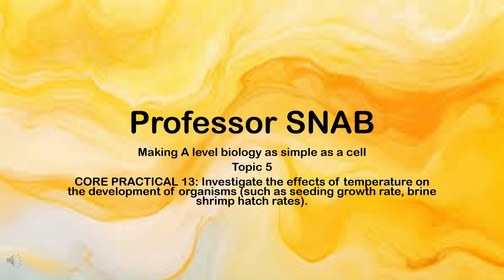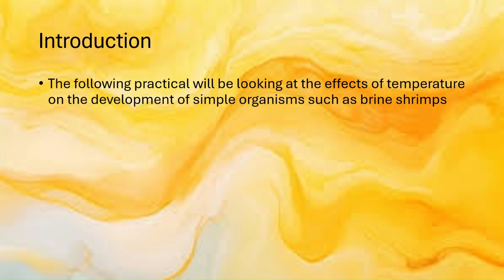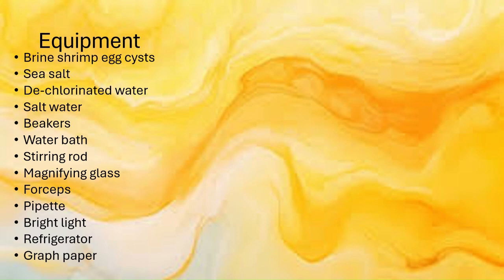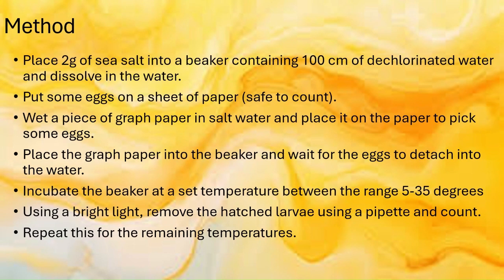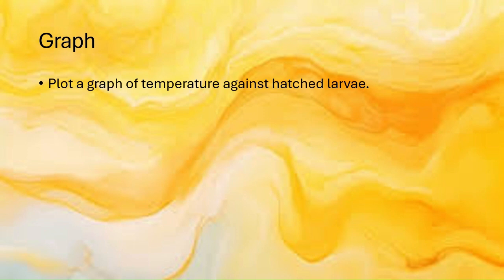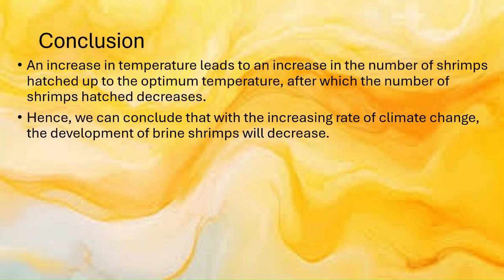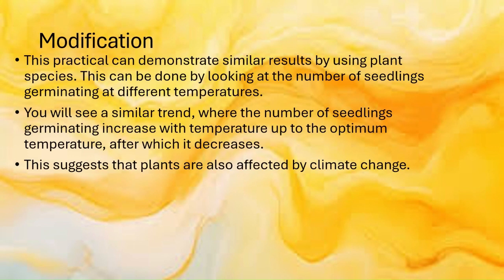A Level Biology Edexcel A SNAB Practical: Investigating the effects of temperature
A level biology edexcel A SNAB: CORE PRACTICAL: Investigating the effects of temperature

1. Enter the No. of Heterozygotes
2.Press "Shift"
3. Enter the total number of Individuals in the sample
4.Press "Ans" to compare answers with your practice questions